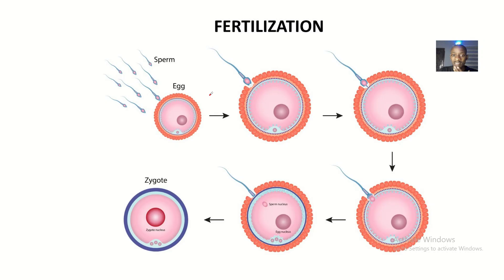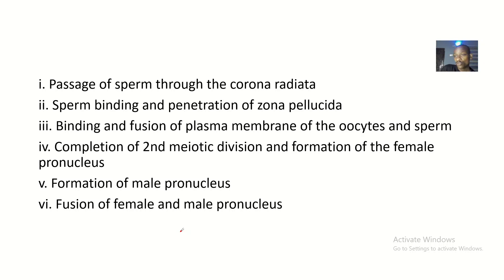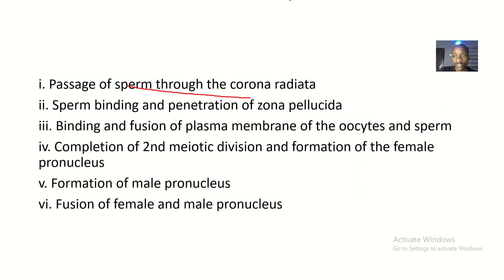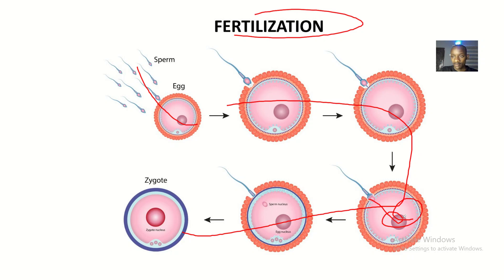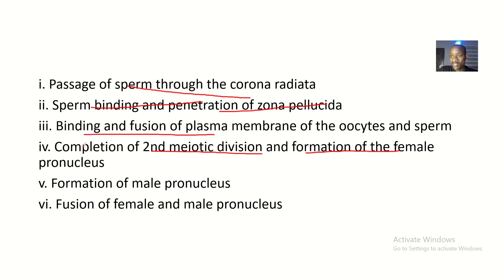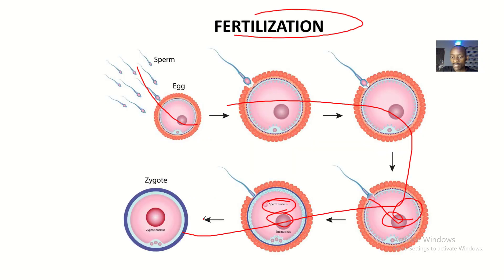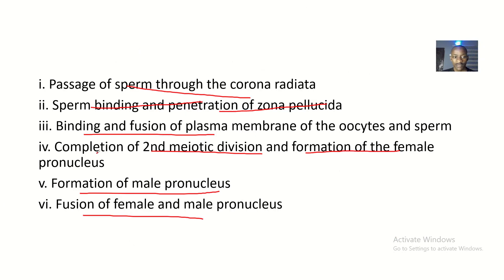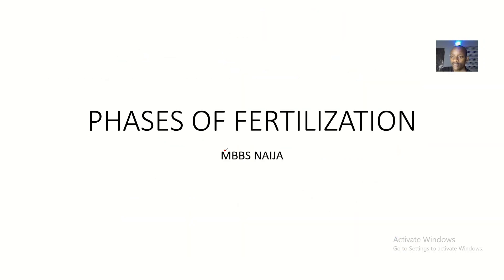Phases of fertilization / Stages of fertilization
i. Passage of sperm through the corona radiata

ii. Sperm binding and penetration of zona pellucida

iii. Binding and fusion of plasma membrane of the oocytes and sperm

iv. Completion of 2nd meiotic division and formation of the female pronucleus

v. Formation of male pronucleus

vi. Fusion of female and male pronucleus